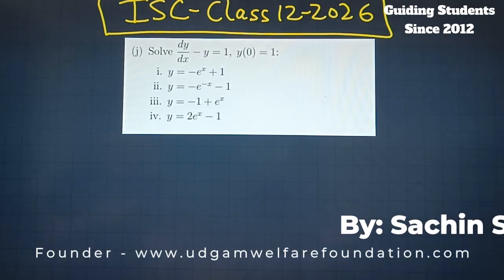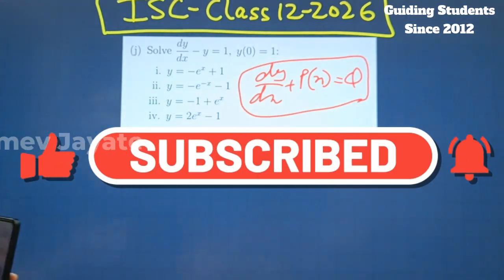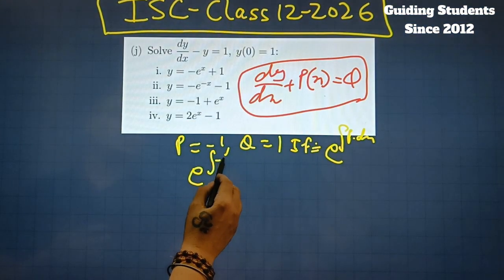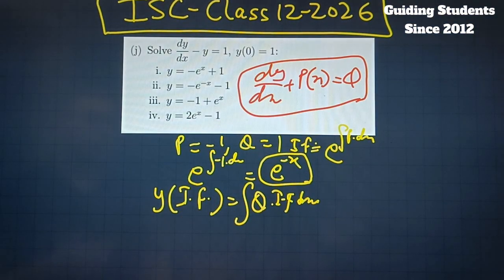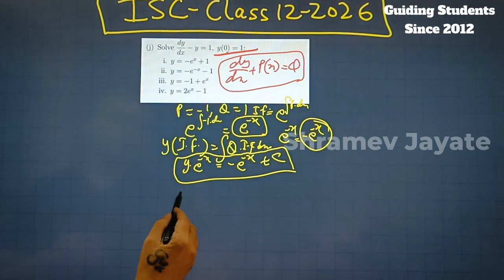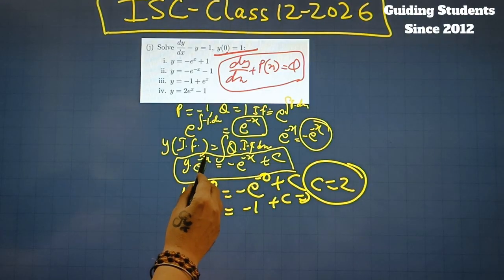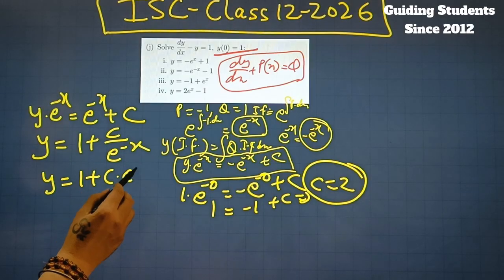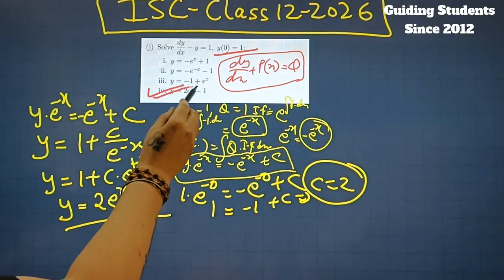ISC class 12 Math Paper Solution Section A Q1 Part x, ISC Class 12 math solution Section A, ISC math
ISC class 12 Math Paper Solution Section A Q1 Part x, ISC Class 12 math solution Section A, ISC math class 12 Paper 2026 Solution

Welcome to our **ISC Board 2026 Mathematics Solution** video! 🎯 In this video, we provide the **complete step-by-step solution** for the **ISC Maths Paper 2026**, including an **answer key, marks distribution, and difficulty analysis**. If you appeared for the **ISC Class 12 Maths Exam 2026**, this video will help you understand the correct answers and estimate your scores. ✅

🔥 **What You’ll Learn in This Video:**
✔️ **ISC Maths 2026 Solutions** for all sections
✔️ **ISC Maths Paper 2026 Answer Key** with step-by-step explanations
✔️ **ISC 12th Maths Paper Analysis 2026** – Difficulty level & question trends
✔️ **ISC 2026 Maths Expected Marks Calculation** based on marking scheme
✔️ **ISC Board 2026 Maths Paper Review** – Tough or easy?
✔️ **How to Solve ISC 2026 Maths Paper** effectively
✔️ **ISC Maths Paper 2026 Chapter-wise Solutions** & important concepts
✔️ **ISC 2026 Maths Board Exam Question Paper & Answer Discussion**
✔️ **ISC Maths Paper 2026 vs Previous Year Comparison**
✔️ **ISC Class 12 Maths 2026 Answer Key PDF Download** (Unofficial)

- Students who appeared for the **ISC 2026 Maths Exam** and want to check their answers
- Those preparing for upcoming **ISC Board Exams** and looking for **important questions**
- Anyone who wants a **detailed analysis of the ISC Maths Paper 2026**

📌 **Download ISC Maths 2026 Answer Key PDF:** [Link (if available)]